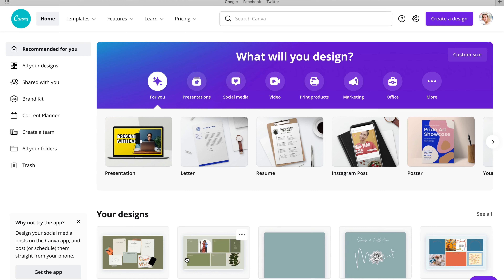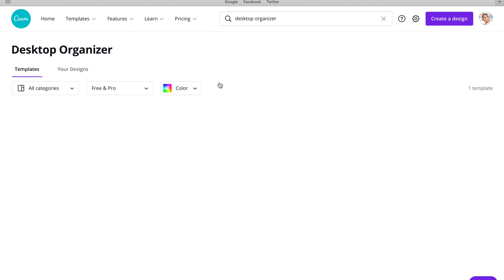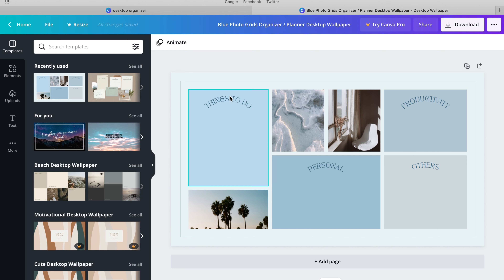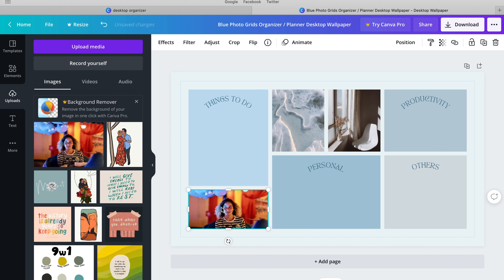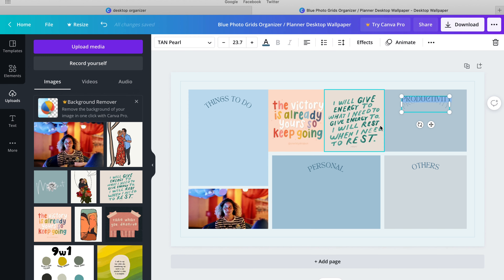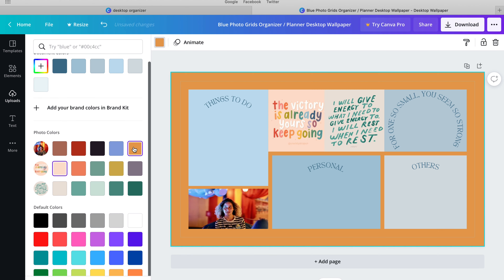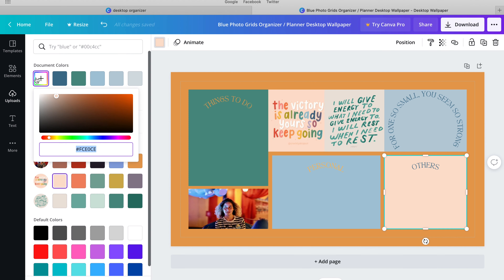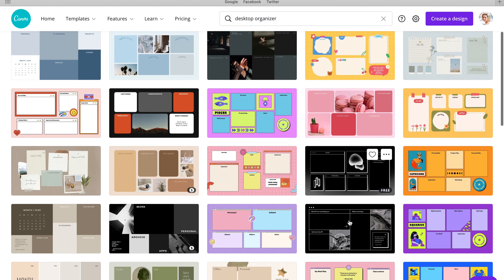How To Make A Desktop Organization Background On Canva// She's A Full On Monet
How To Make A Desktop Organization Background On Canva